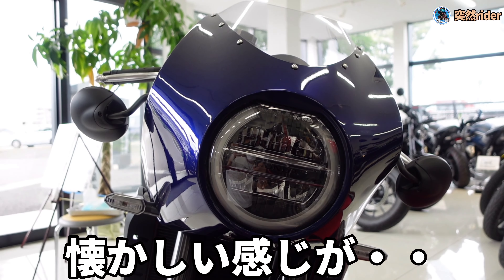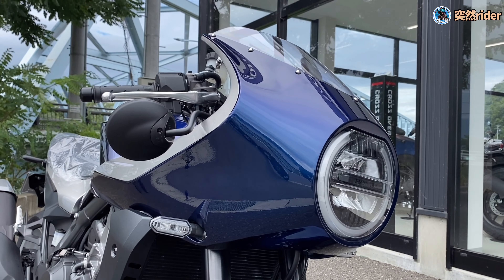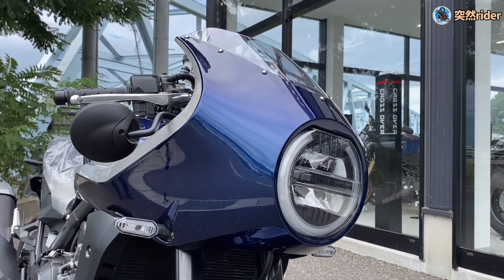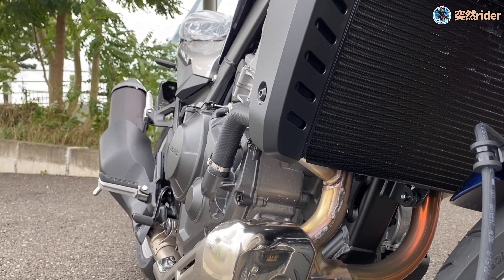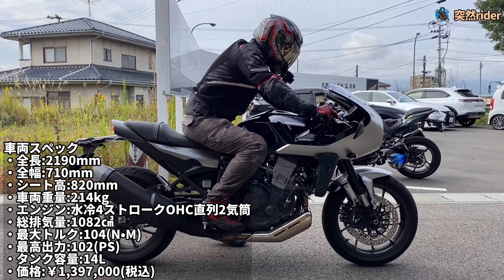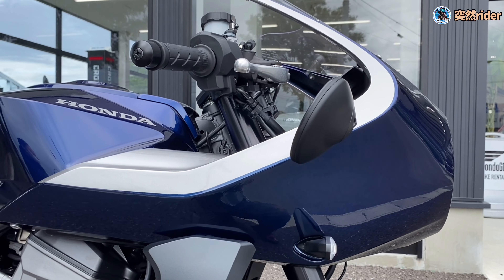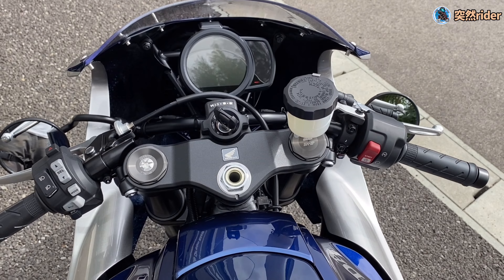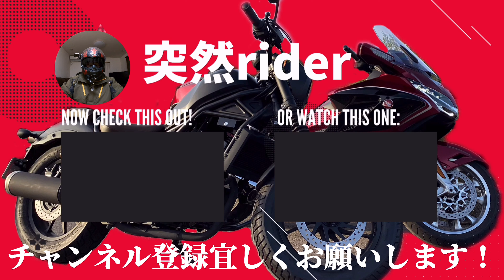【HONDA HAWK11】ロケットカウルの個性が強すぎて謎が多いホーク11！実際どうなのか？跨ってじっくりと見てきました。【モトブログ】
2022年9月29日にHONDAで発売された、カフェレーサースタイルのバイク『HAWK11』。
ロケットカウルが特徴でもあり、個性が強すぎて少しやんちゃな感じもしますが実際にはどうなのか？Honda Dream福島鳥谷野店でじっくりと見てきました。
詳しくは動画をご覧ください。

【撮影協力】
・Honda Dream福島鳥谷野

【楽曲】
・Morning(written by しゃろう)
・風立ちぬ₋Le vent se leve(written by 田中芳典)
FREE BGM DOVA-SYNDROMEより利用条件に準じて使用。